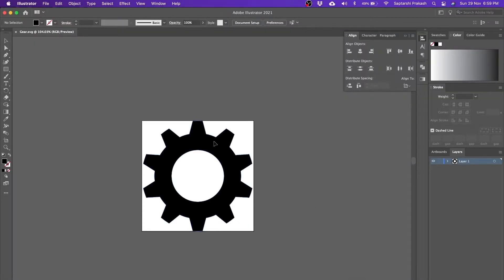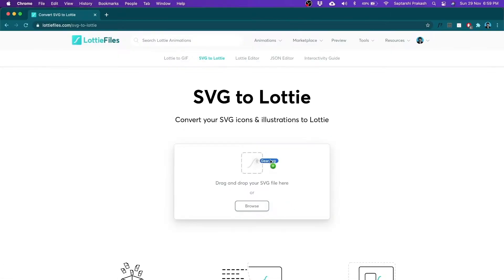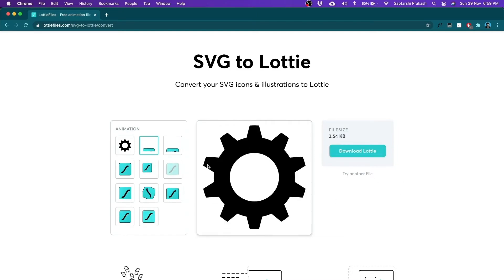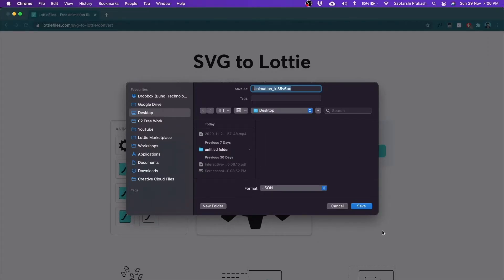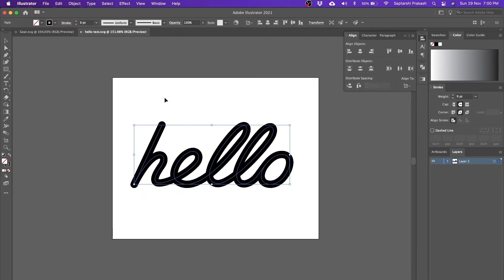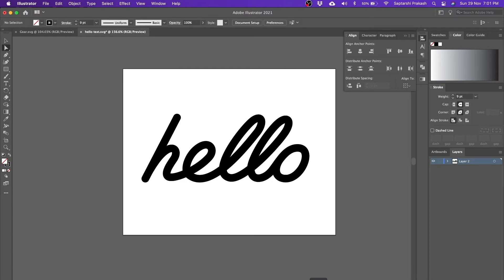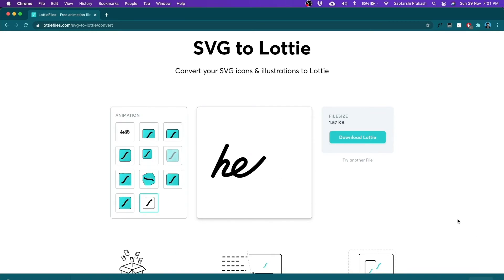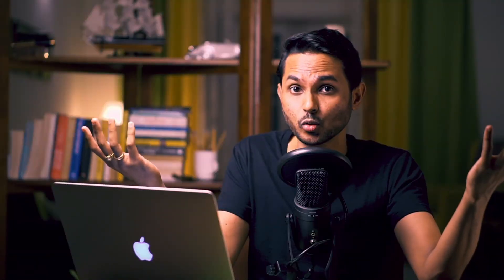#6 Turning an SVG into a Lottie (without After Effects) | Saptarshi's Guide to Lottie & LottieFiles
In this chapter, I'll show you this really nifty tool by LottieFiles known as the SVG to Lottie converter.

Not only does this let you take an asset and convert it from SVG into Lottie format, but you can actually also animate it in just a click!